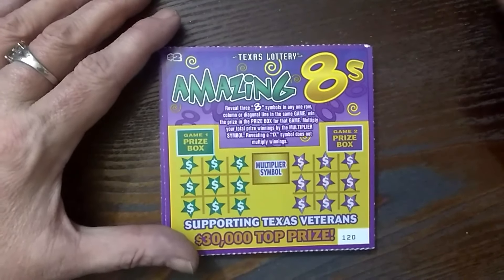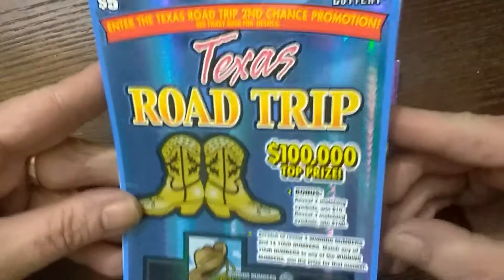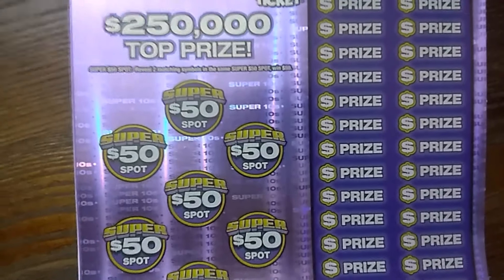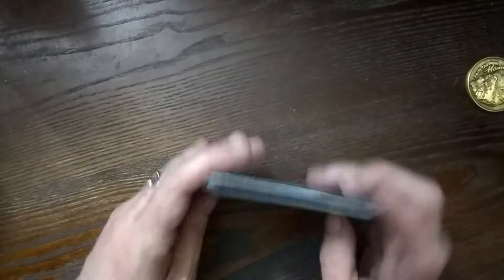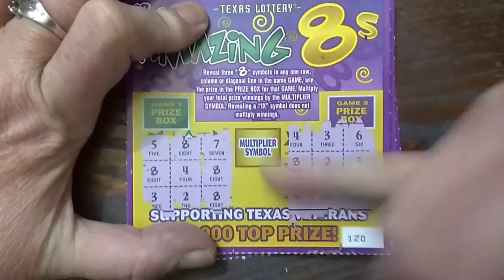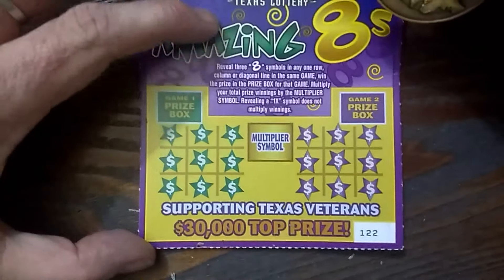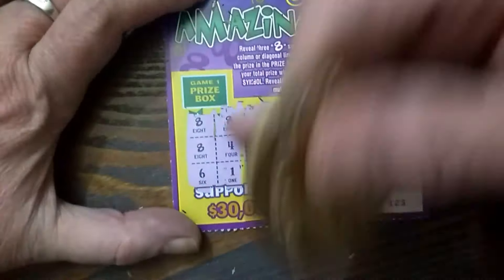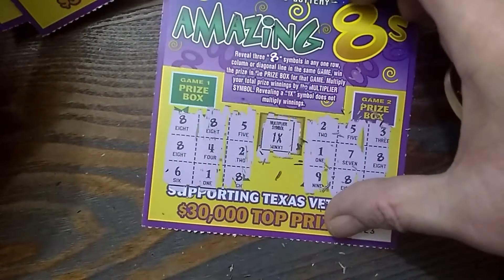Texas has new tickets! $2 Amazing 8s!